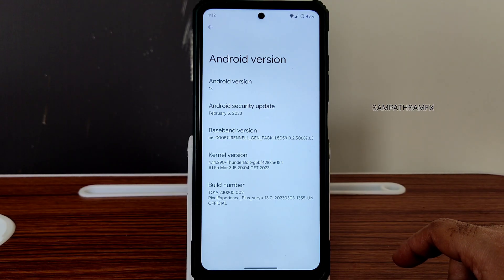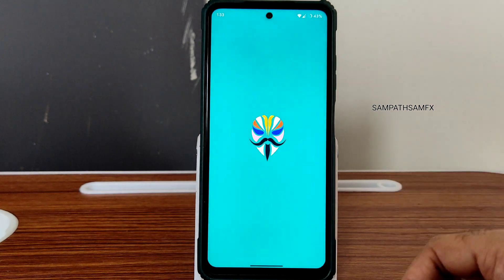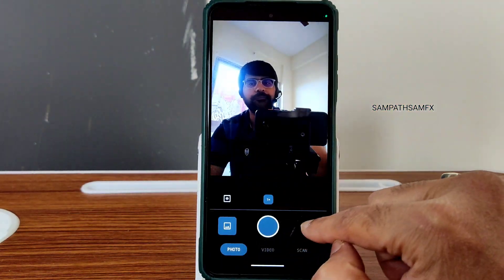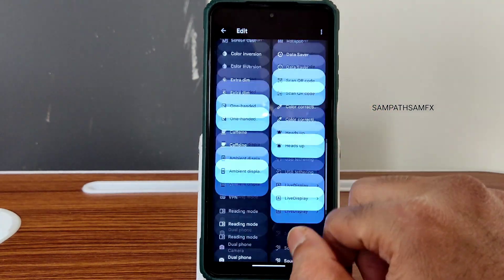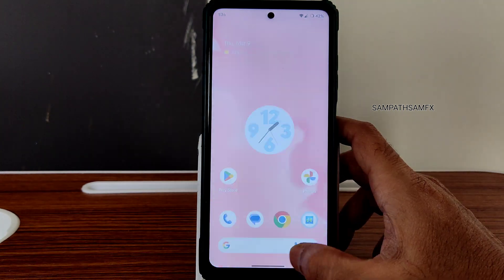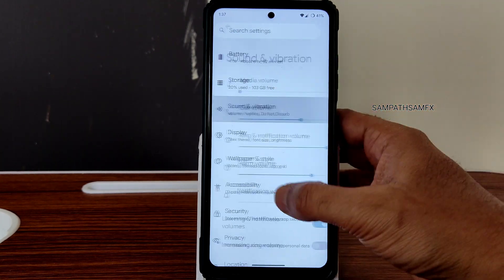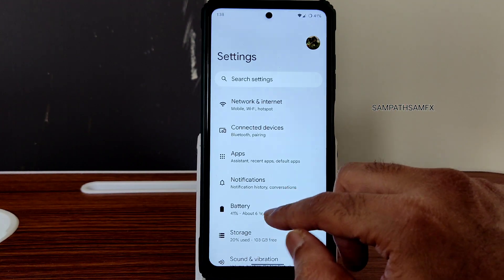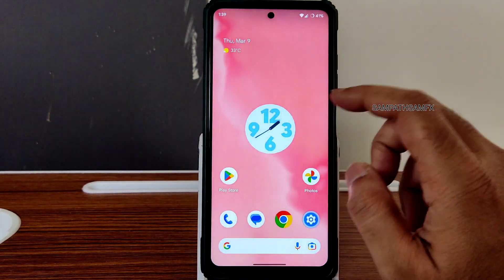Pixel Experience Plus Poco X3 NFC Android 13 March 3 Build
Pixel Experience Plus | Android 13
By KUIsurya

Updated : 04/03/2023

If You Like My Work-Consider Donating Me My UPI Id : piserao@ax